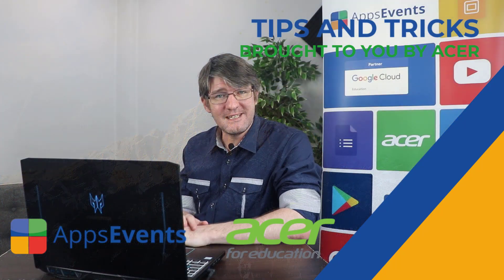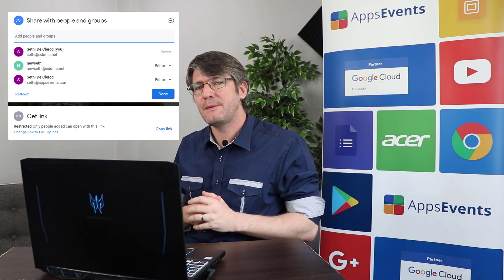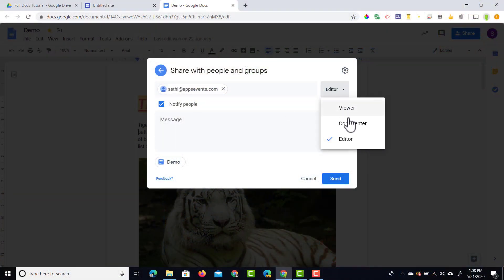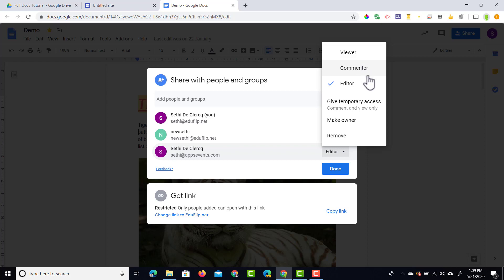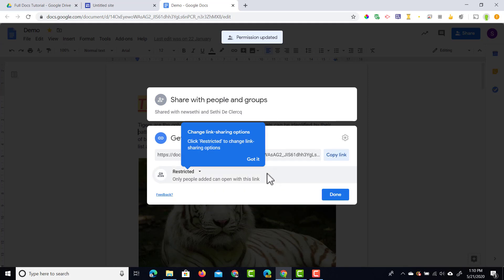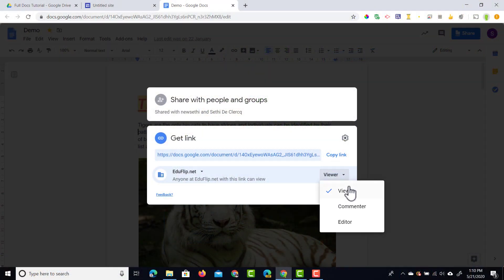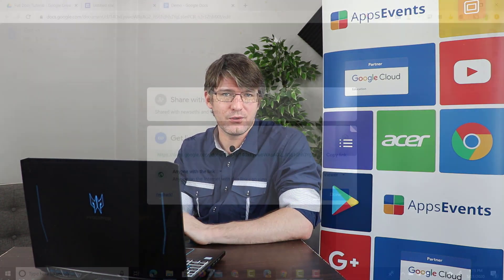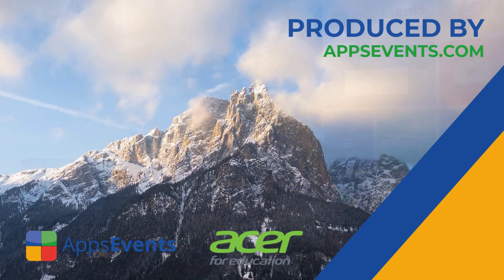Update to the sharing settings for Google Docs | Tips & Tricks Episode 45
Did you try the new sharing Dialogue box yet? It's brilliant! In this video you will see everything that has changed and what looks different.